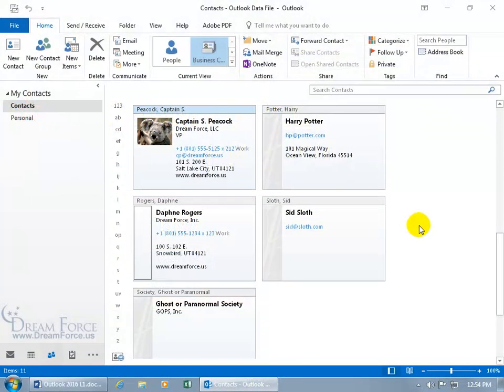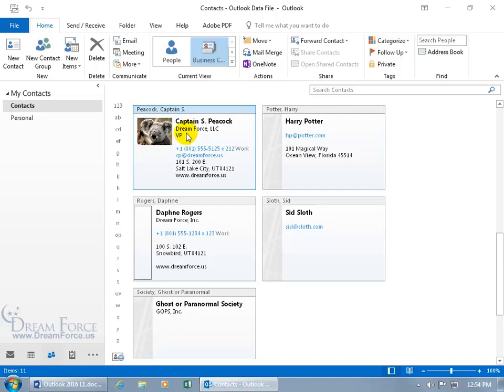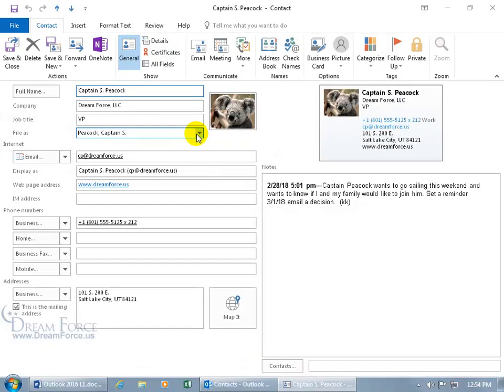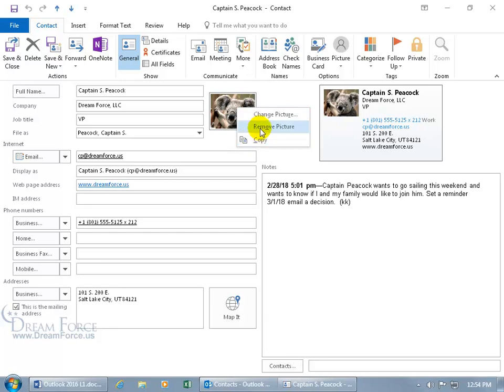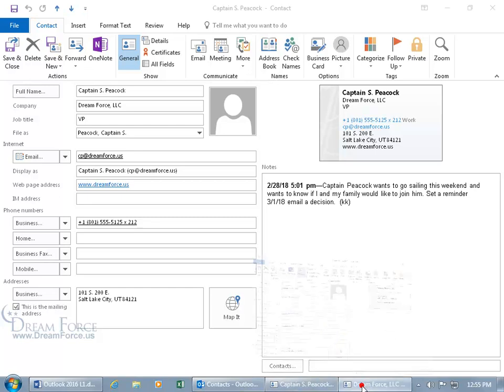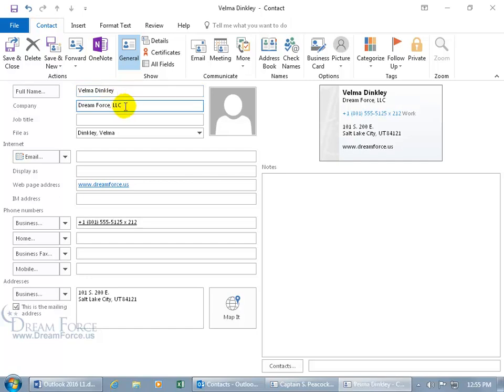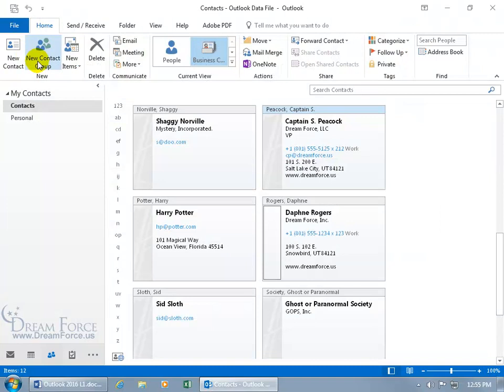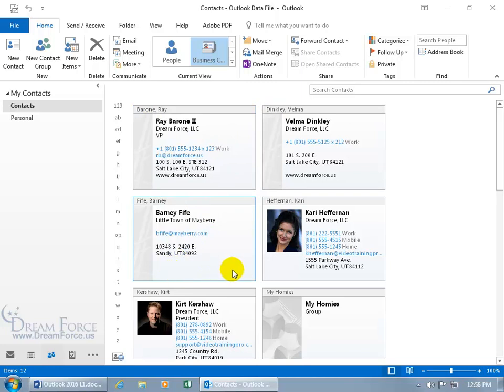Microsoft Outlook 2016: Contact From The Same Company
Microsoft Outlook 2016 training video on how to create a contact from the same company.